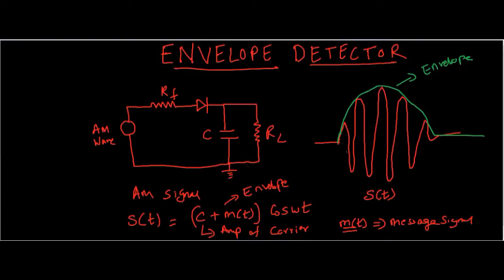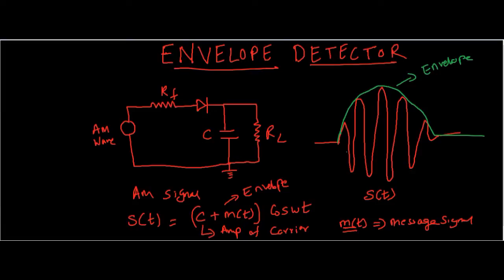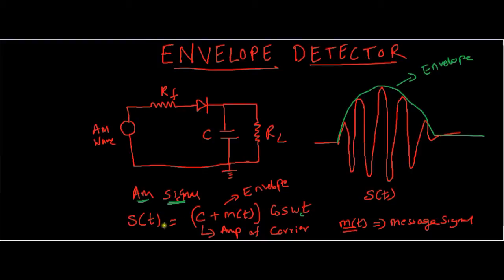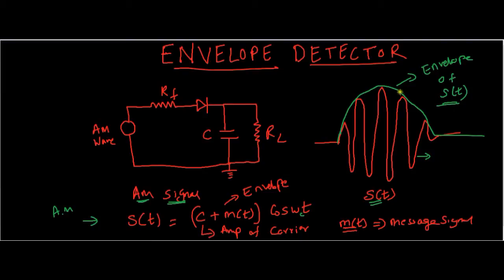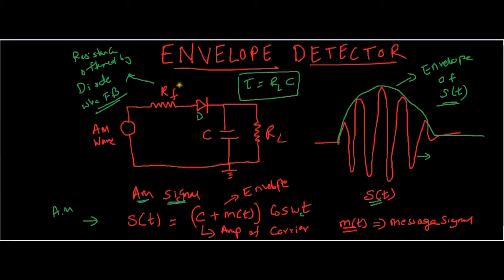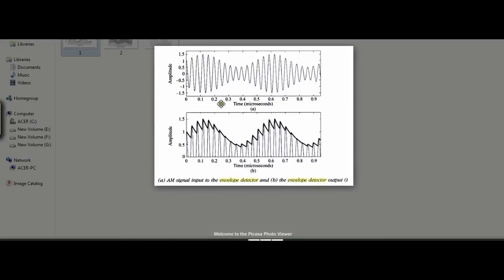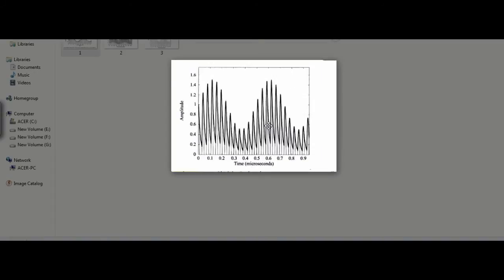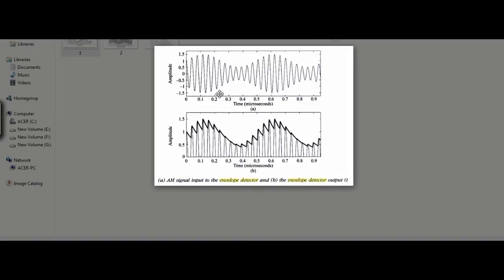How Envelope Detector works?